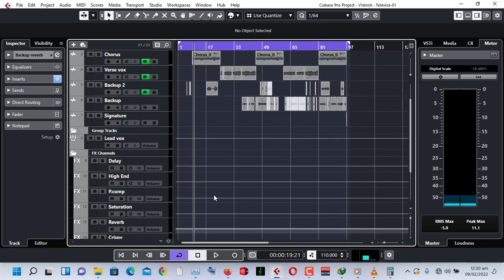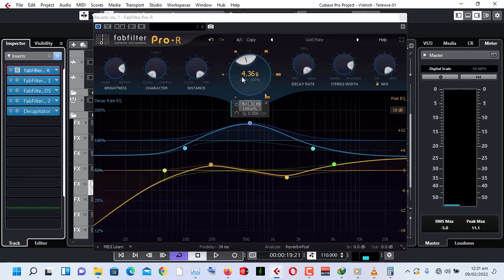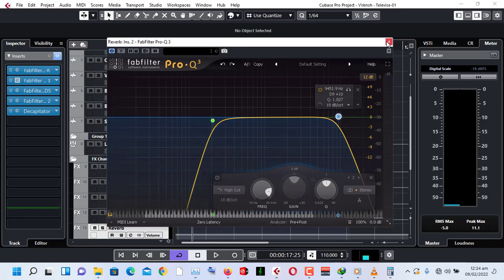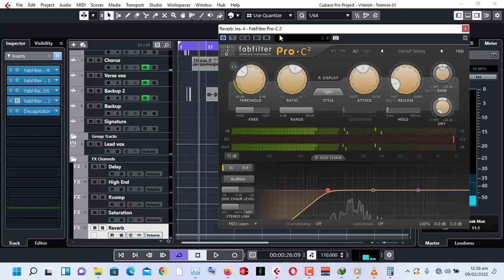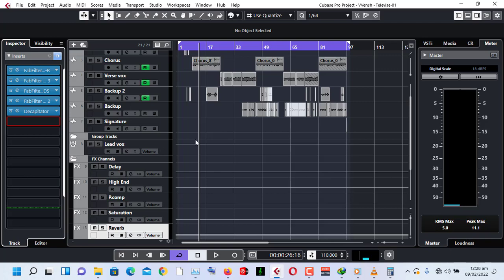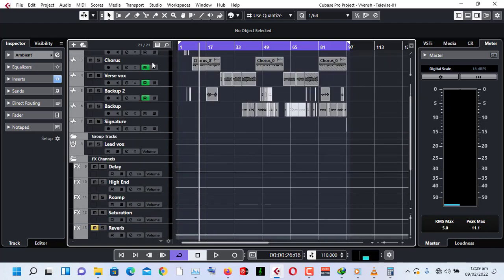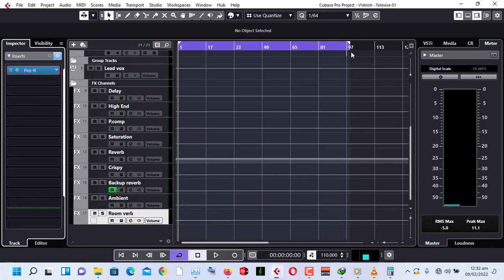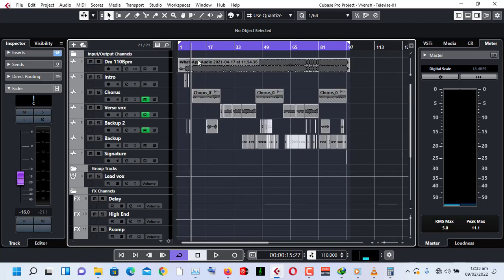How To Use More Than 1 Reverb on Your Mix To Get a Full and Heavy Vocals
On this tutorial I will explain how to use 3 reverb to make your vocals sound full and heavy

Add up on snapchat via @GDLpeeid